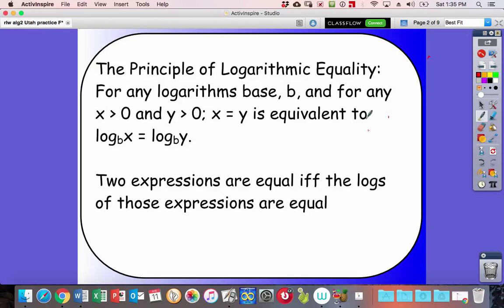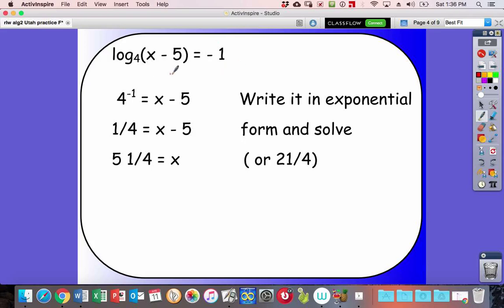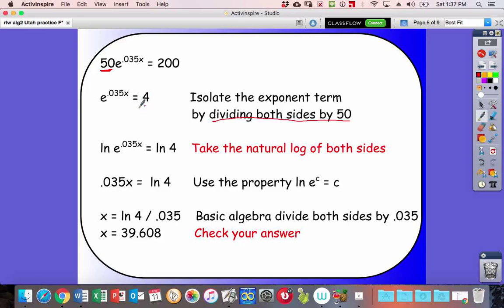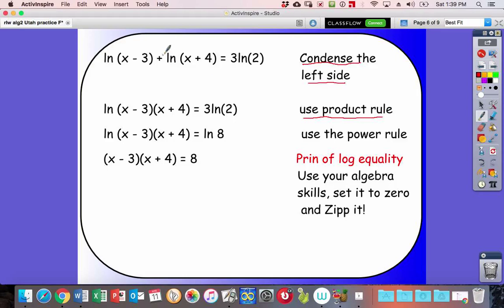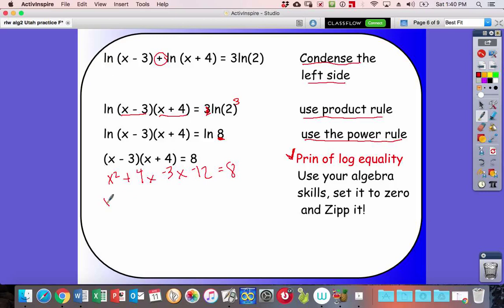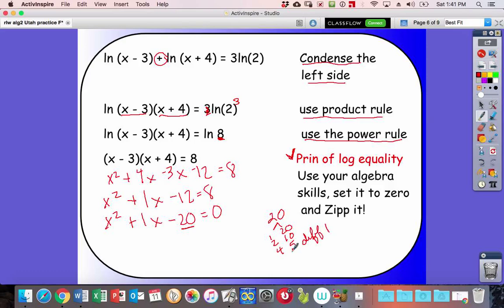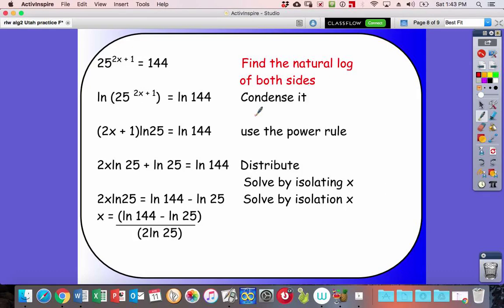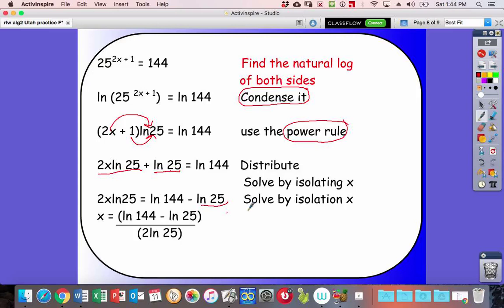rlw alg2 CLP LogF